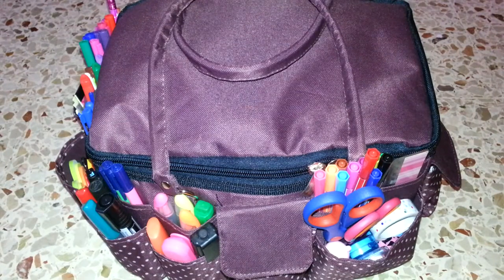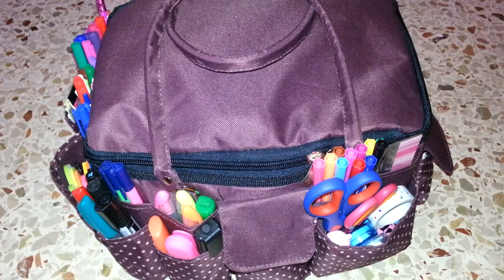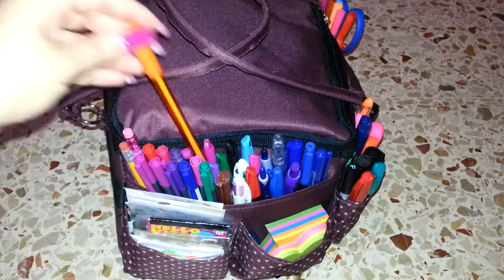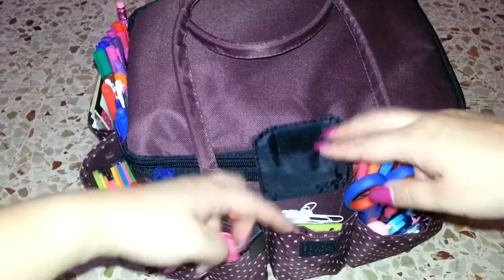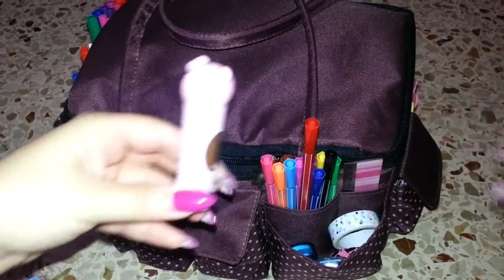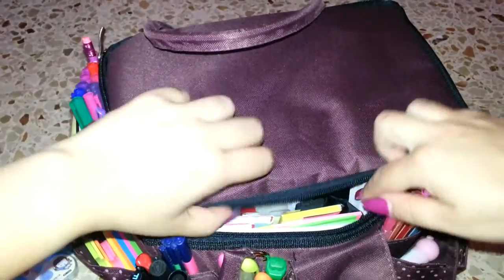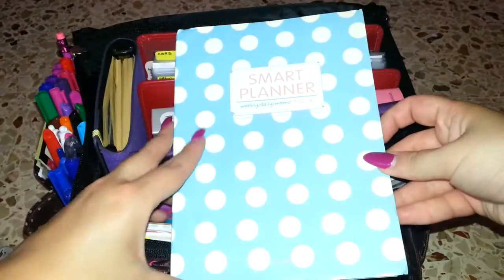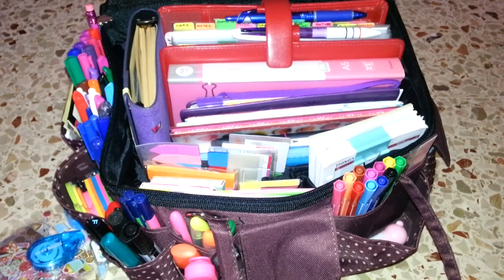Planner Tote Bag - Setup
This is the setup of my planner tote bag. I have posted earlier on my channel a video of the unboxing and my first impressions. Now this is how I am using it and I can't get enough of this tote bag. For the unboxing video you can follow the video on my channel.